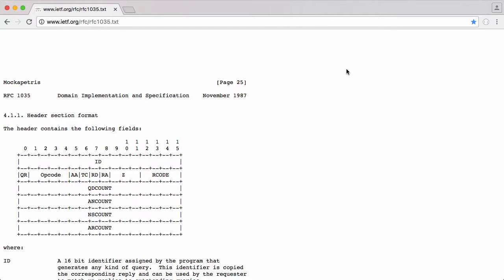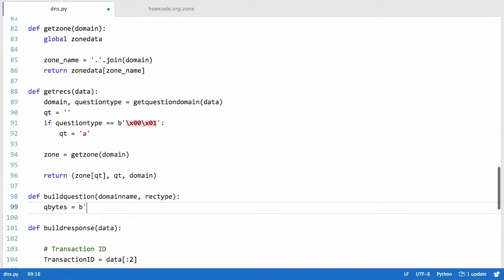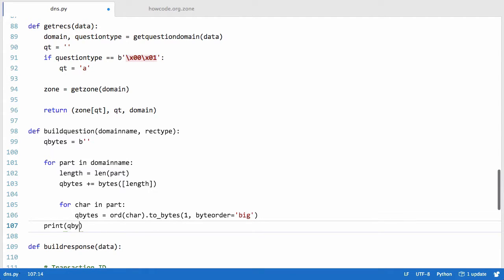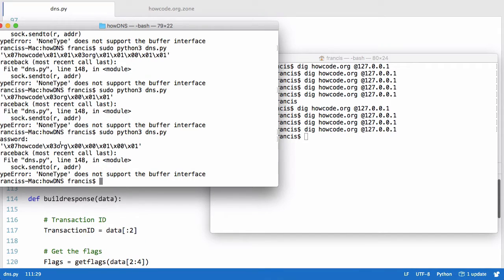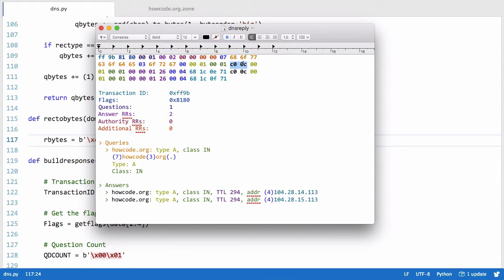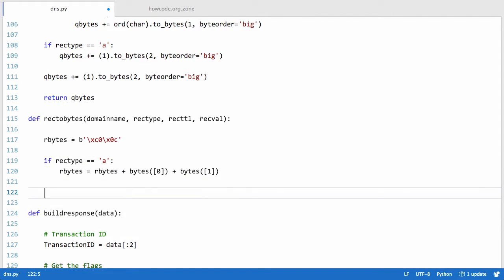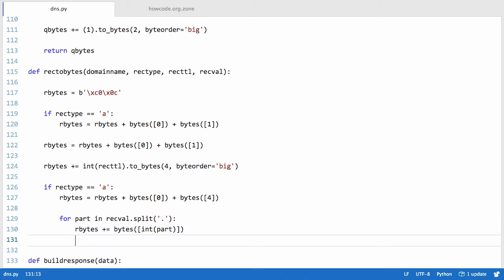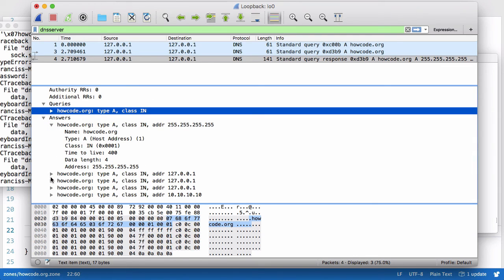Make your Own DNS Server in Python - Part 9 - Finishing Off!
In this video we'll be building the body section of our DNS response.

We'll also be retrieving the correct records from their zone files and converting them into bytes that can be added to our DNS response to be sent back to the client.